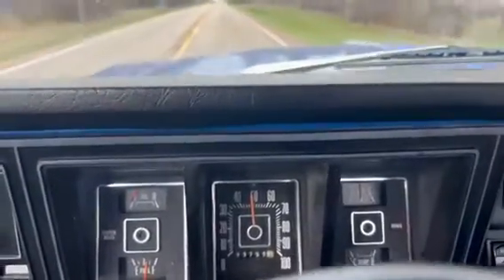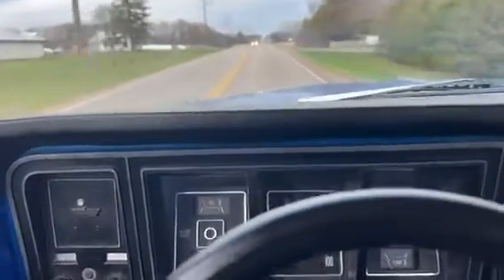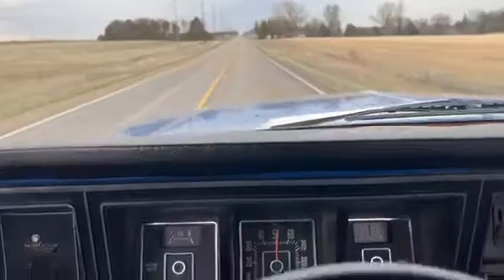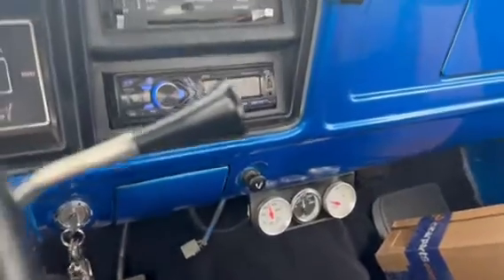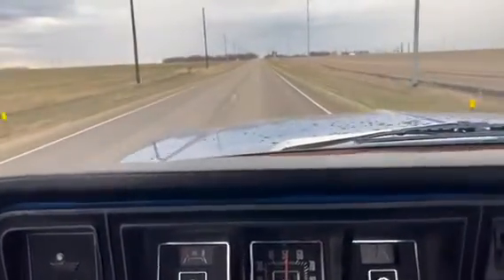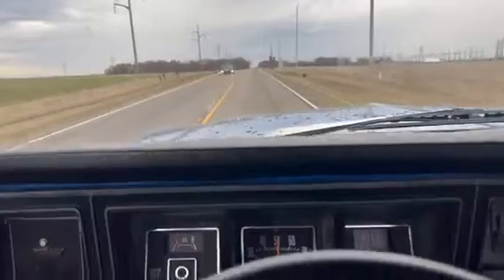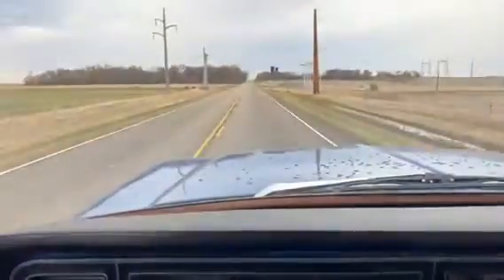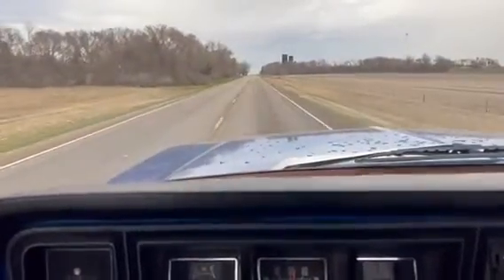SOLD - 1976 Ford F150 - Driving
1976 Ford F150 * 390 V8*, *AUTOMATIC*, *4X4*, *SHORTBOX*. This is a cool truck and has a great look with the lift kit, custom wheels and tires and the late model box.